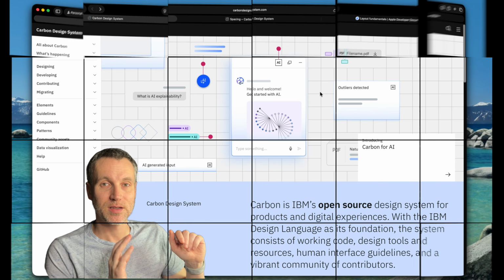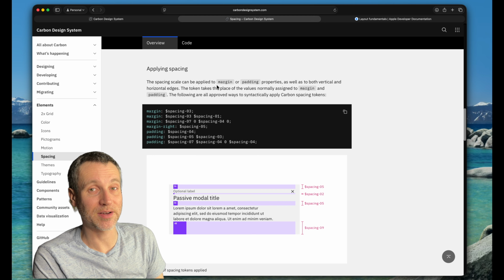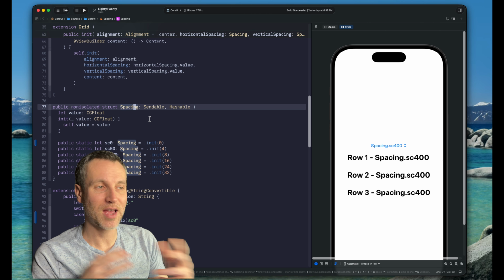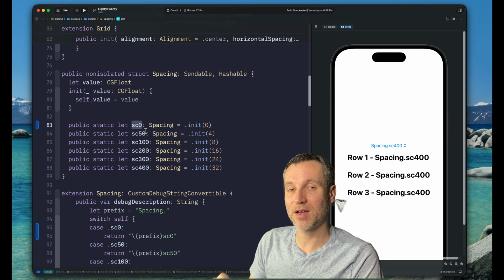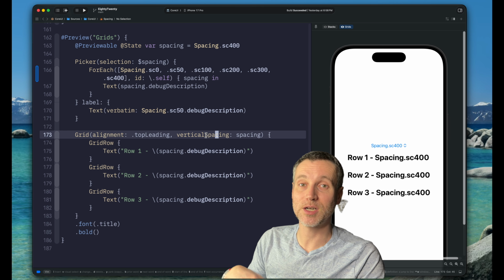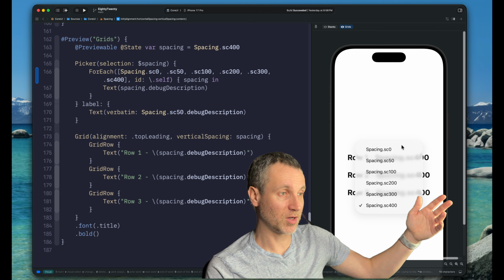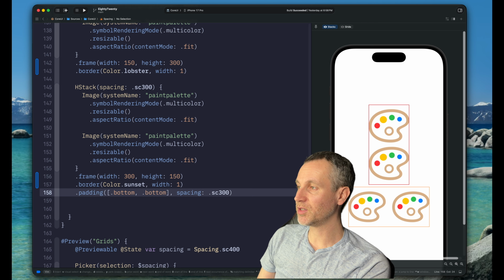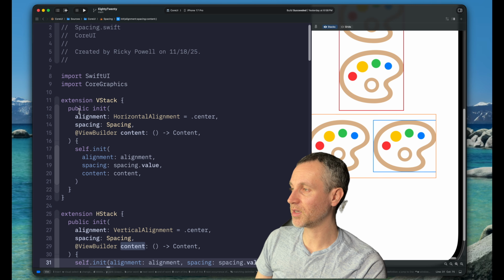SwiftUI: Spacing in Design Systems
Spacing is the gap between two element in a UI.
We will use Swift extensions to define custom initializers for HStack, VStack, and Grid from SwiftUI.

We build a scale that doesn't use regular, medium, large or extra large. Instead, we use a 100 point scale. Further, we can define extensions on View to use the Space with padding.